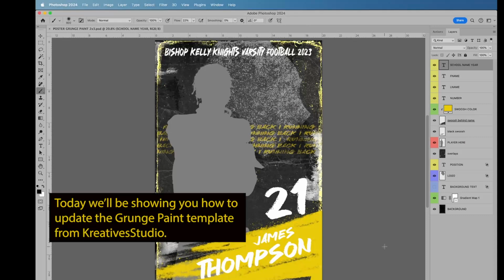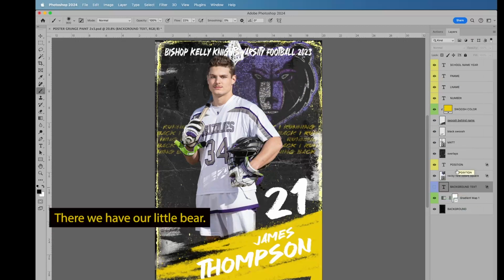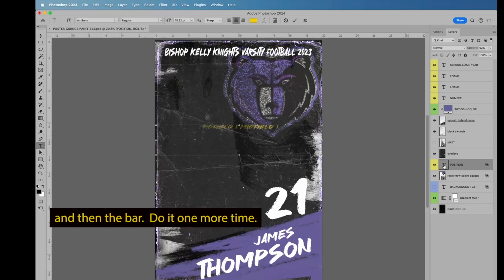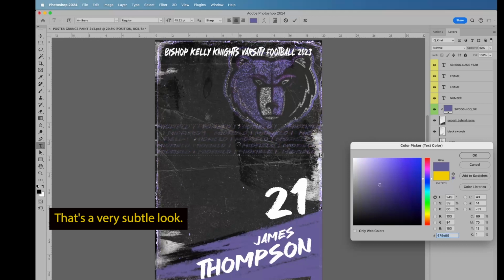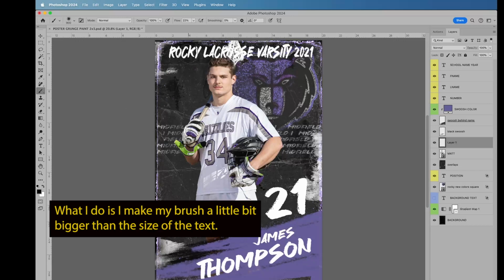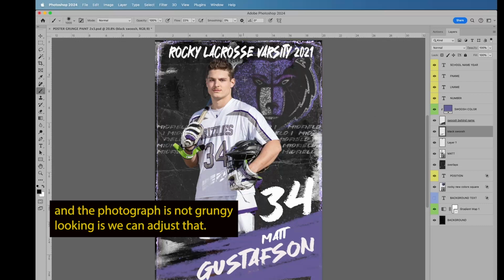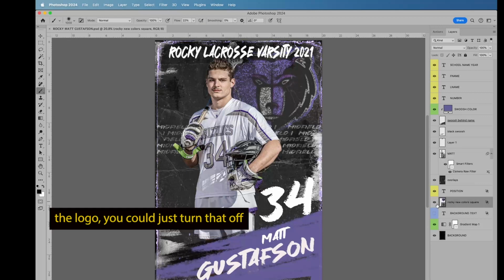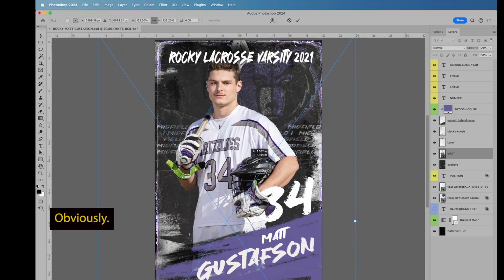Photoshop Tutorial for the Grunge Paint Poster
Elevate your sports visuals with the Kreatives Studio Grunge Paint Poster template – where design meets the thrill of the game!

00:00 Intro
00:20 Insert Player
00:57 Insert School logo
02:10 Color Behind Player Name
02:28 Color around Edge of Poster
03:22 Player Postion
05:49 School Name
08:09 Player Name
08:32 Player Number
08:55 Give Player a Grunge Look
10:44 Background text rather than Logo
11:48 Move School Name
12:19 Resize Player
12:38 Final Look
12:45 Outro
Music from Uppbeat (free for Creators!)